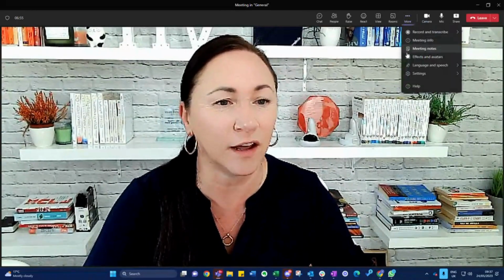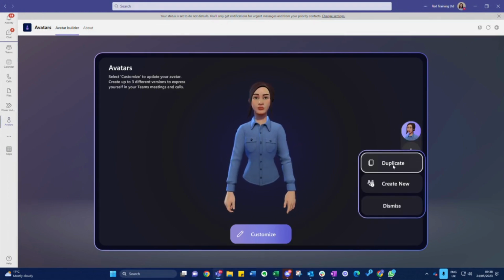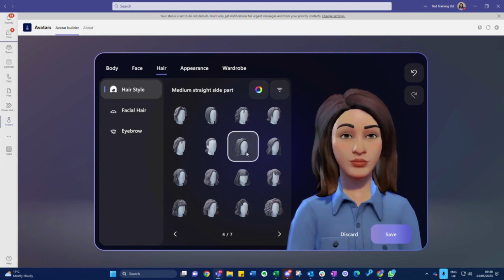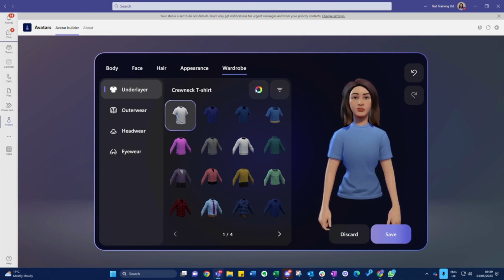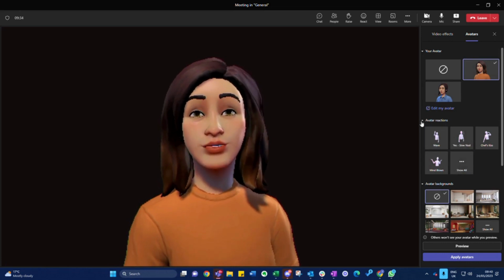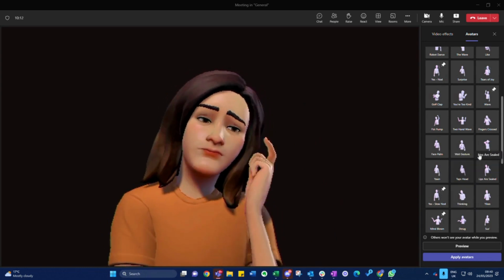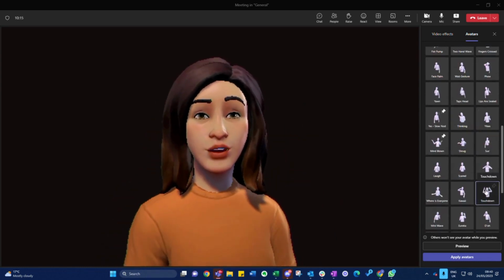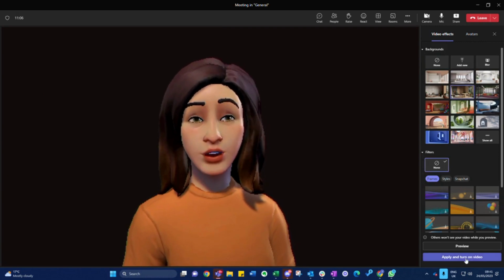How to create your MS Teams avatar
We're so excited to see the launch of this new feature from MS Teams. Watch our quick how-to video, featuring our Creative director Catherine Nicholson, and create your Teams avatar today!